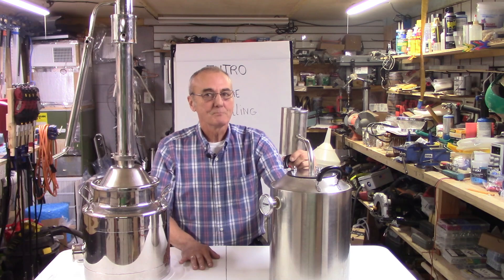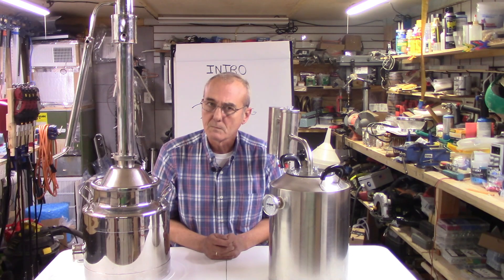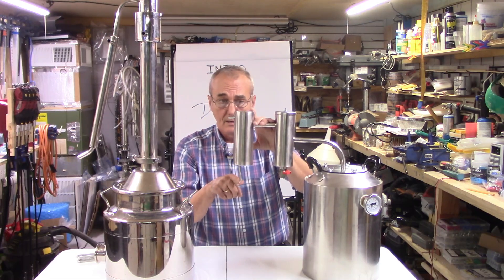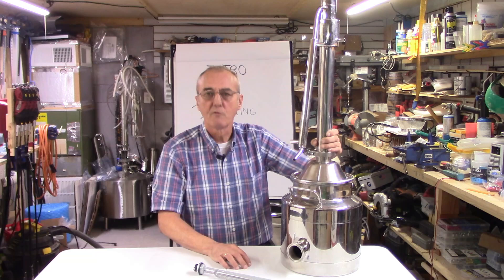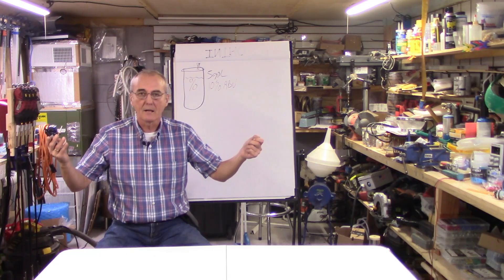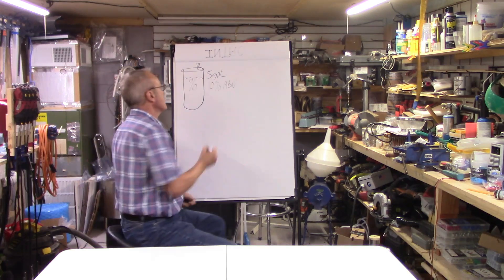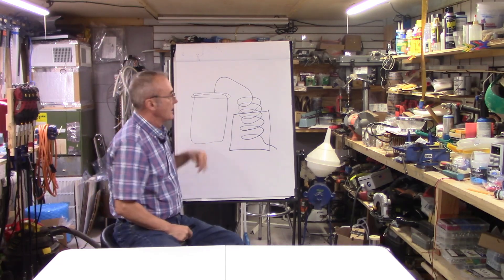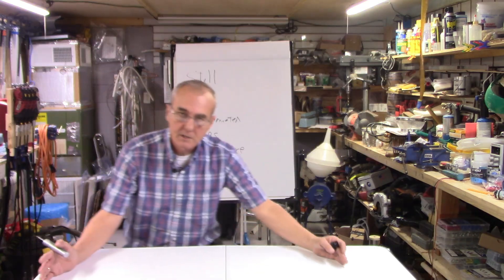BEGINNERS GUIDE TO HOME DISTILLING STILLS AND HOW THEY WORK